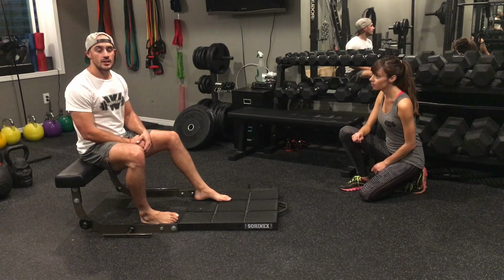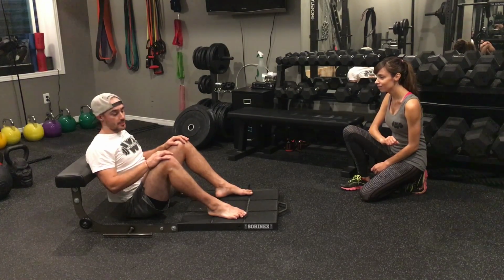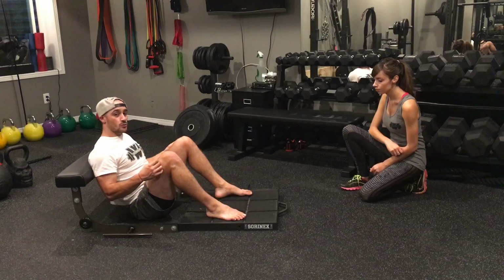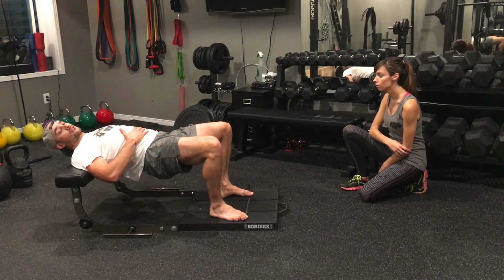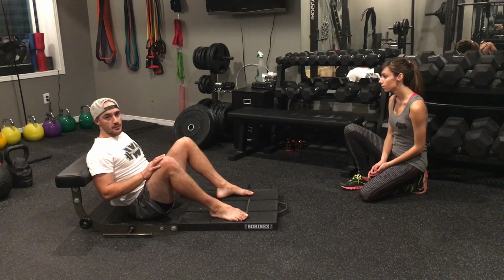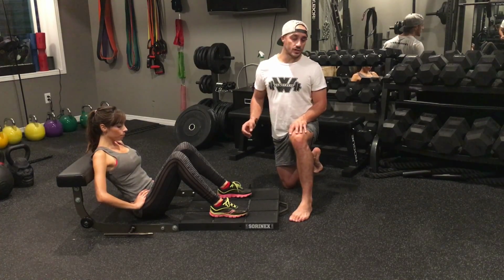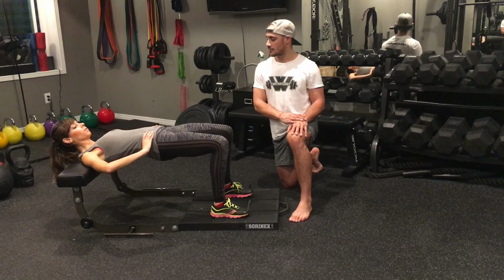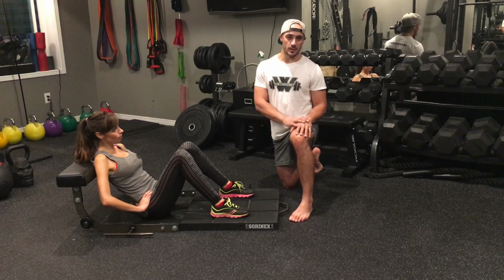The Bridge 101